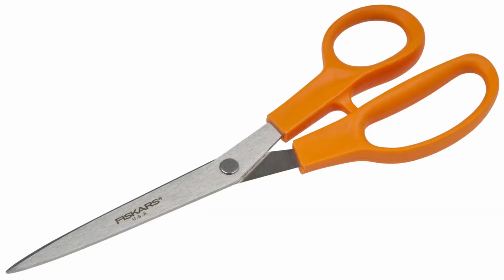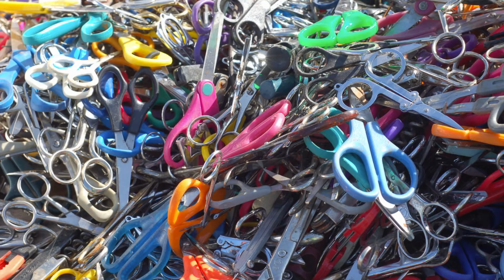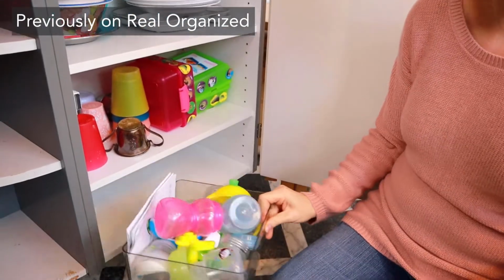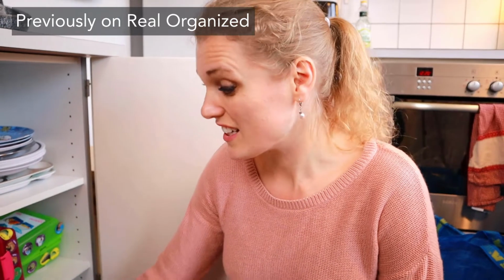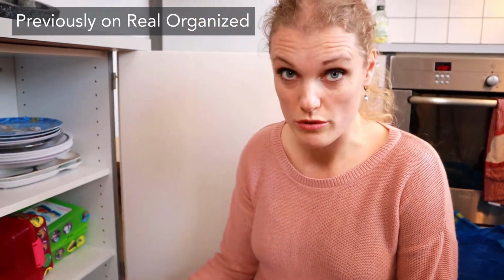Declutter Just In Case Items + Surprise Announcement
When you declutter you WILL come across those "just in case" items. In this video, we go over how you declutter just in case items. What questions to ask yourself and what to do if you actually end up needing it at some point.

To declutter just in case items can be really hard.  A lot of the time we simply pass over these items without even thinking about it. Sure we don't use them every day, but they are there for those "just in case" times. However, when you are being completely honest, do we really need them? Or are they just taking up unnecessary space, both mental and physical?

We show you how to identify the reason you are holding on to an item and help guide you through making the choice to declutter just in case items.

Bonus: As we say in the title, there is also a surprise announcement at the end of this video. Please stick around to the end and let us know hat you think!

Now, if you're having trouble to declutter just in case items, you may also want some help getting your organizing game going in different areas.

WE have put together a couple of guides to help you get organized and feel on top of things.